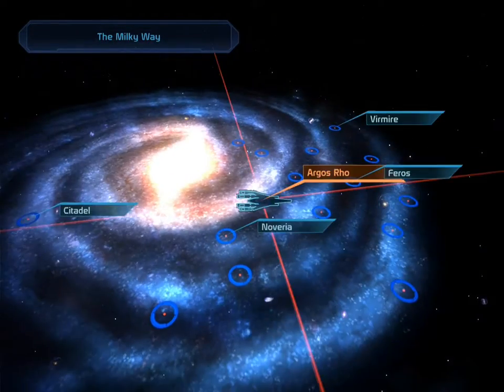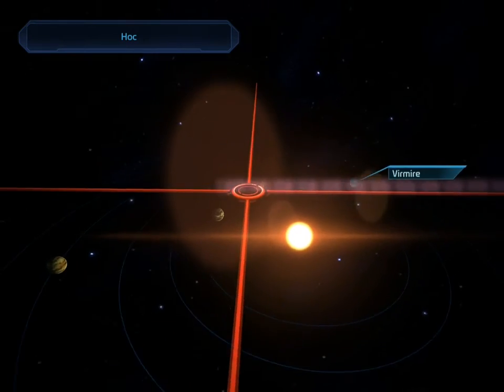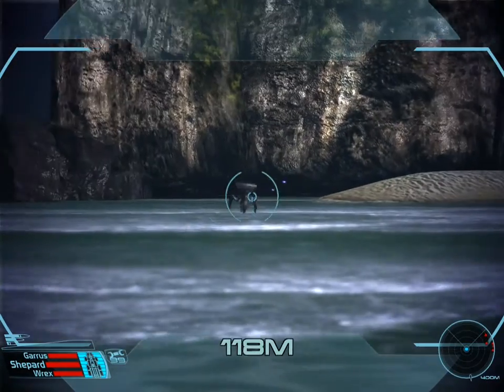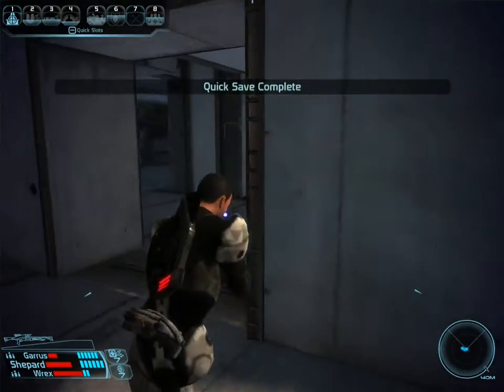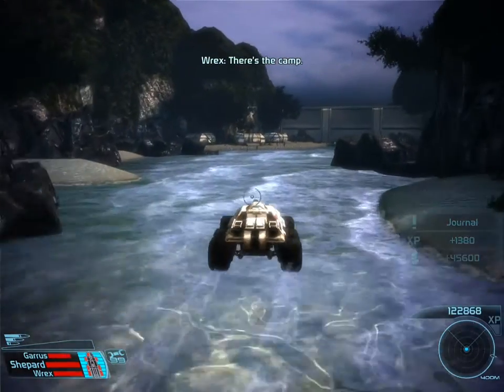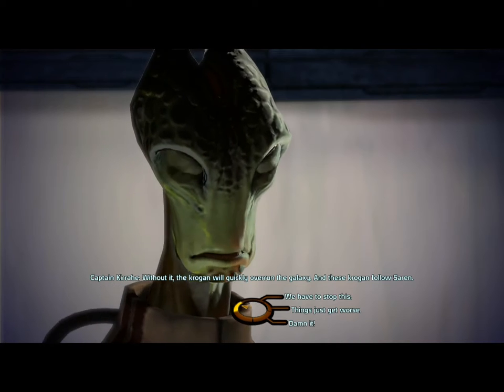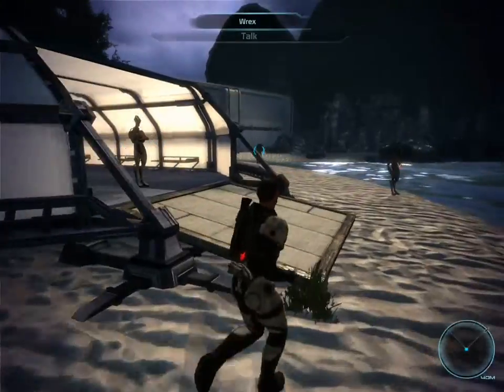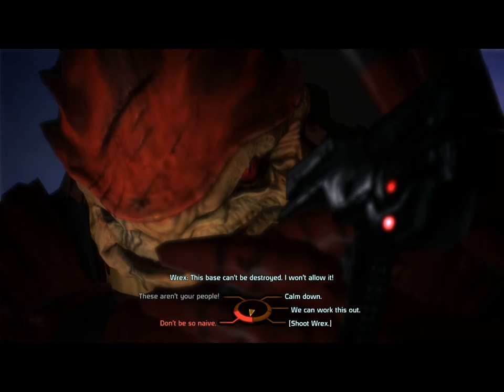Mass Effect Let's Play Episode 54: Virmire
Hey guys! I'm back, finally. You'll notice this is half an hour long - I'm keeping it that way. I also plan on uploading these on the weekends, too. This is all in an effort to finish ME1 and ME2 by ME3. It'll be a wild ride, if we make it or not. (As for what I'll do with ME3 if I'm not done... we'll cross that road when we come to it.)

Oh, and there might be some resolution issues. I'll have to look at it. Now, back to your regularly scheduled description!

A series where I play Mass Effect and talk about the contents therein. I'm attempting to seriously analyze aspects of the game, from the gunplay to the inventory system and the story, while still maintaining significant entertainment value.

Don't forget to tell your friends! Facebook it, tweet it, all that awesome stuff!

Make sure to comment if you have anything to say, positive or negative! I can't make it better if you don't give me feedback :)